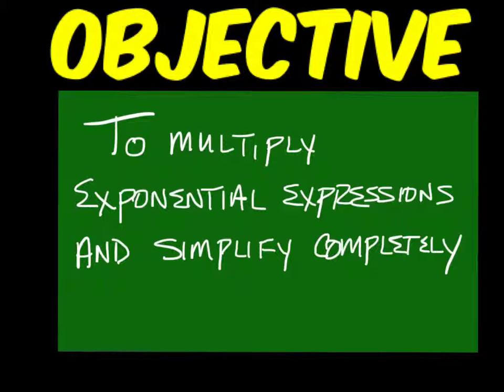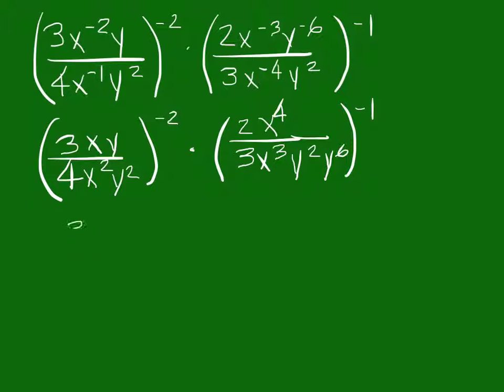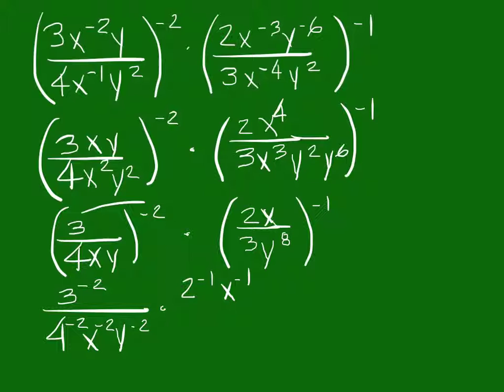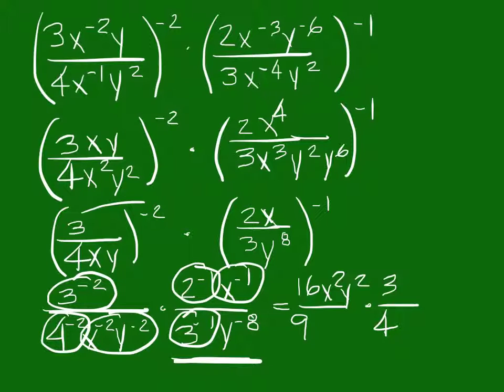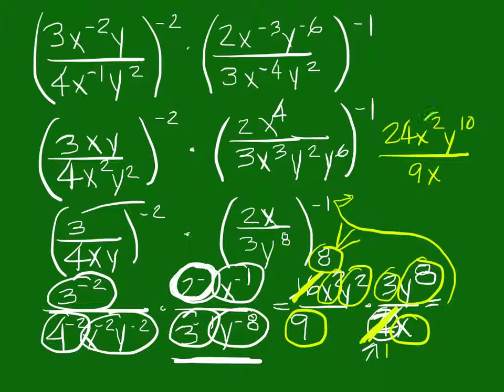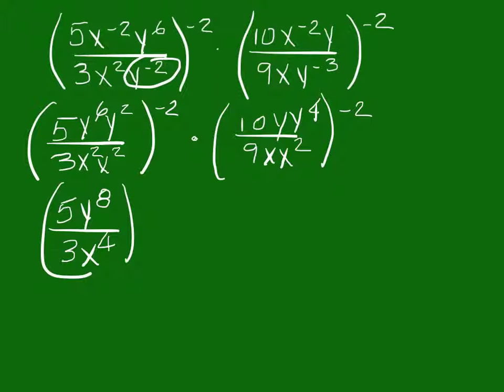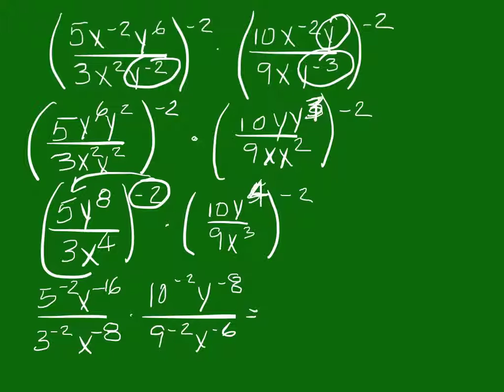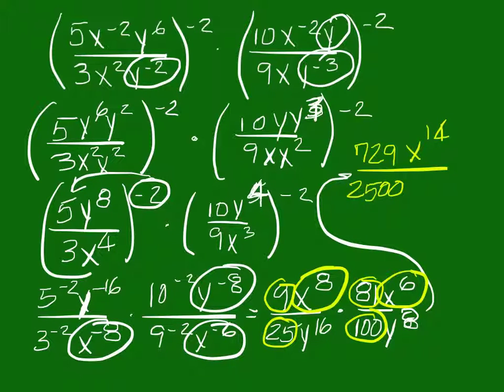1st Period March 21, 2013 - Mr. Skinner's Class @ Green High School (Tate Skinner)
Today's Objective:
To multiply exponential expressions and simplify the result completely.